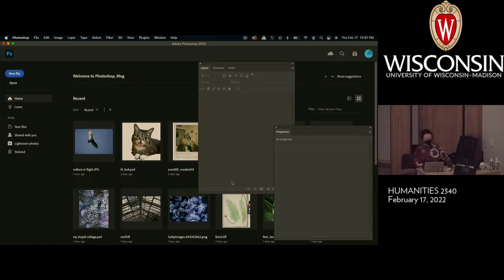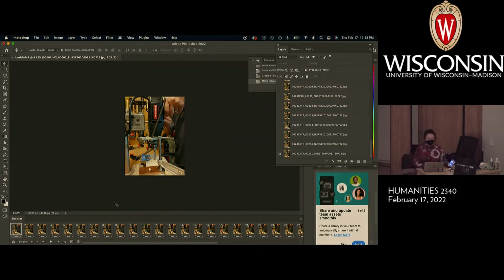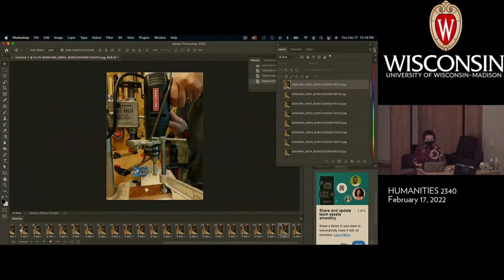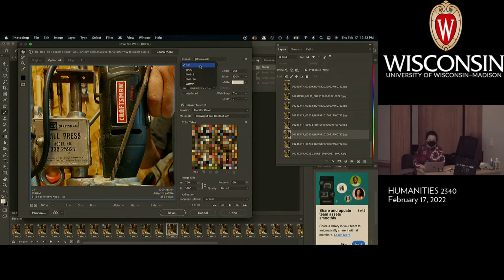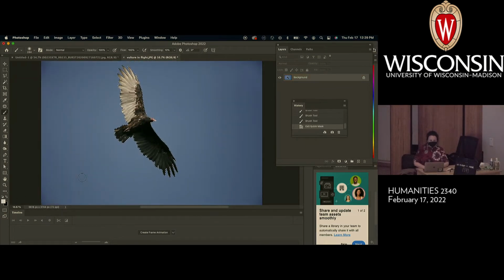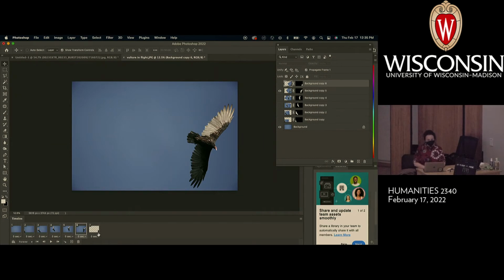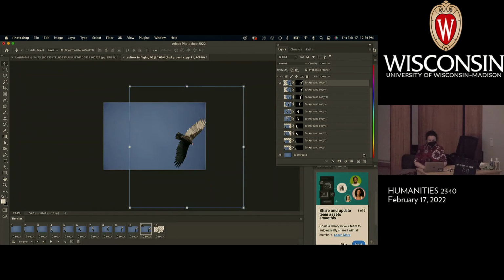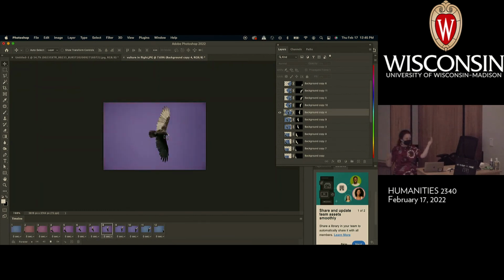ART 107 - Feb 17 Lecture Capture